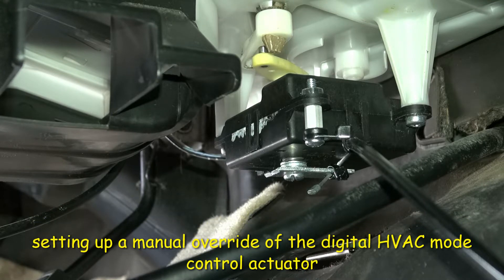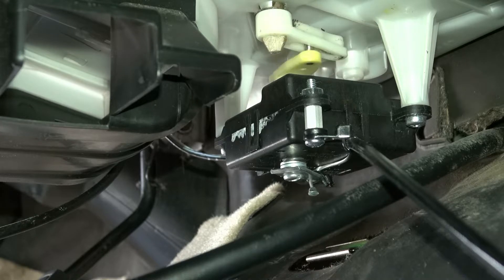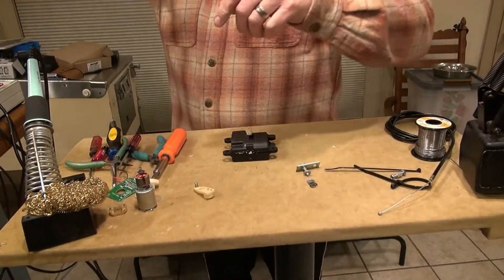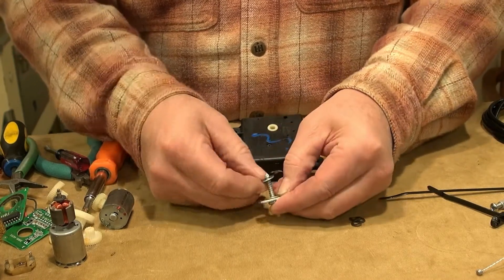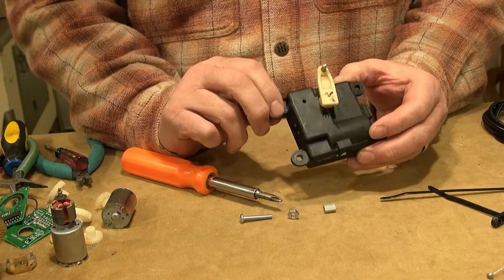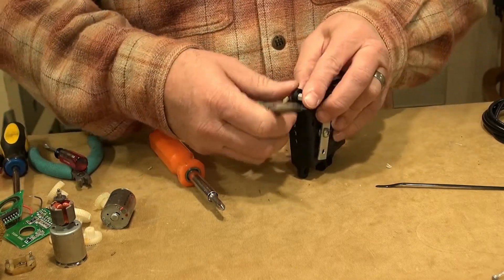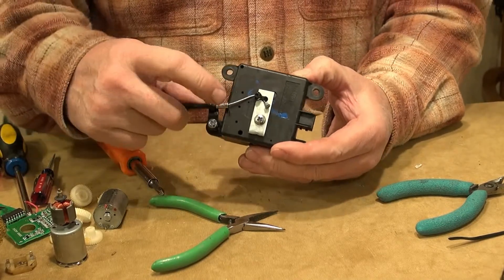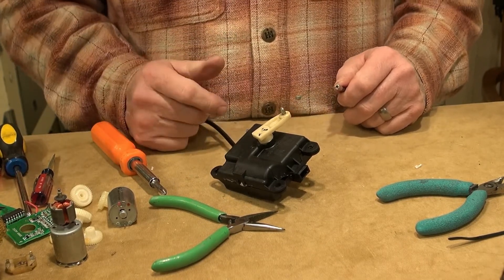Nissan Maxima HVAC manual override modification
experimenting with the HVAC actuator sometimes referred to as the AC mode control.  I gut the actuator and modify it to be controlled with a simple push/pull cable .